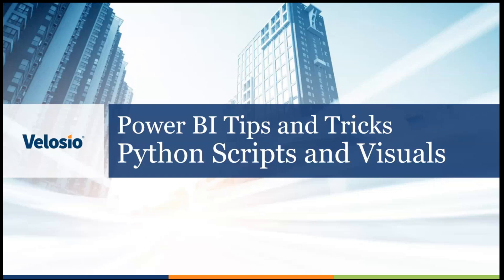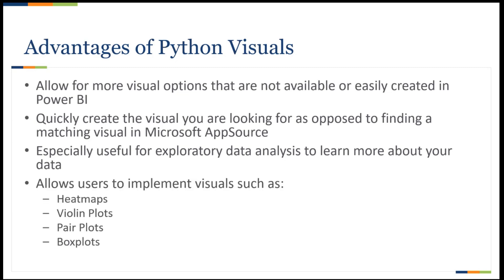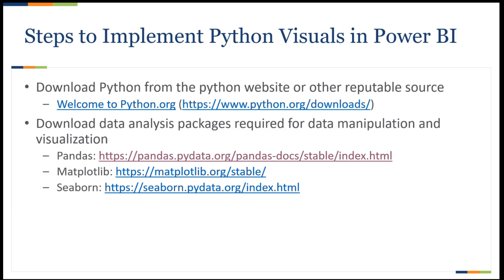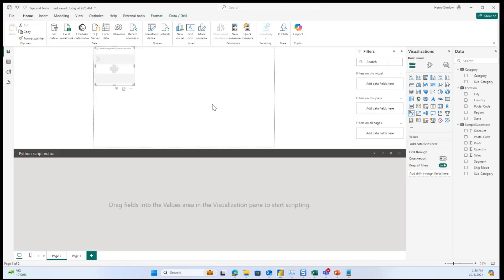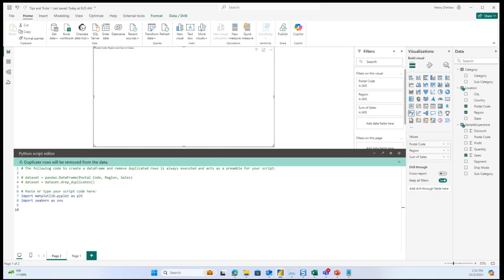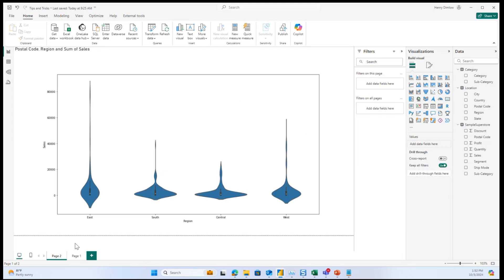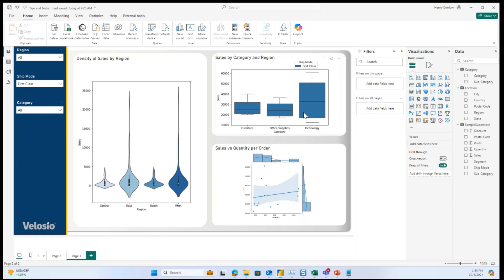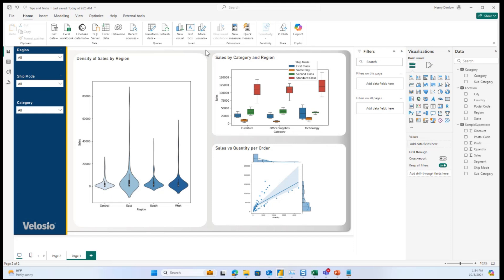Power BI + Python: Unlock Advanced Data Visualization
This video is a tutorial on how to use Python scripts and visuals in Power BI.

Henry Dimlow, an associate consultant at Velosio, walks through the advantages of using Python visuals, the steps to implement Python in Power BI, and how to create different types of plots using Python code

Advantage of Python Visuals
1) Allow for more visual options that are not available or easily created in Power Bi
2) Quickly create the visual you are looking for as opposed to finding a matching visual in Microsoft AppSource
3) Useful for exploratory data analysis to learn more about your data
Allows users to implement visuals such as:
Heatmaps
Violin Plots
Pair Plots
Boxplots

Video Chapters
0:00 Power BI Tips and Tricks Intro
0:19 Advantages of Python Visuals
1:16 Steps to Implement Python Visuals in Power Bi
2:40 Build Visual with Your Data